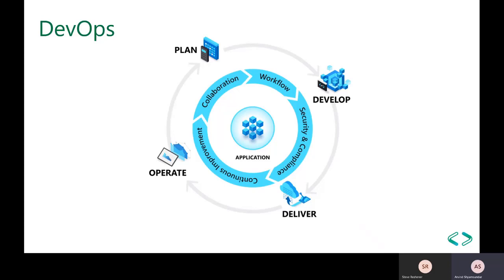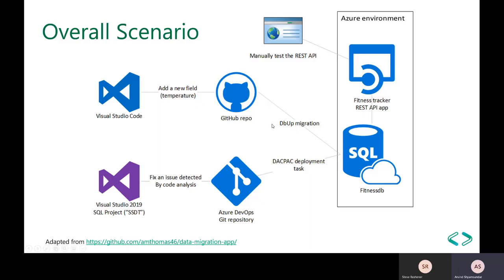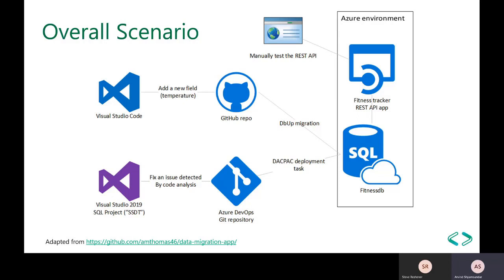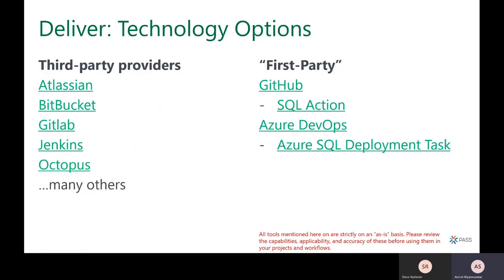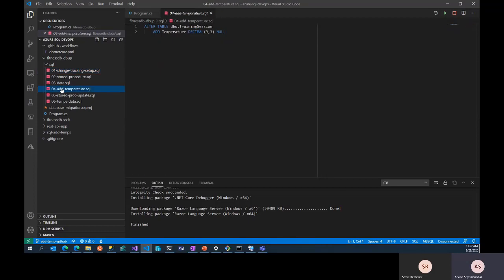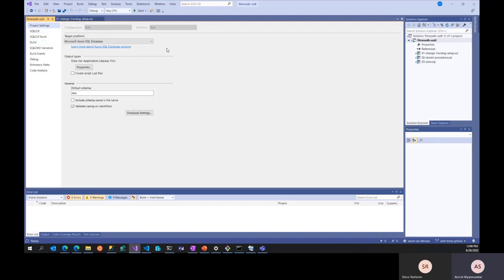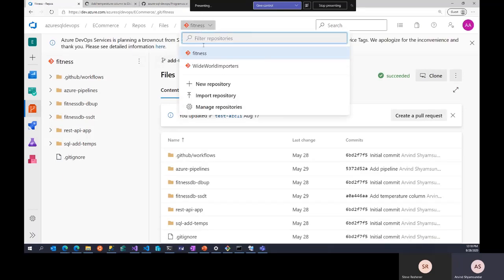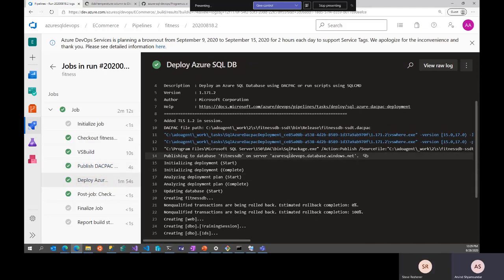2020 @SQLSatLA presents: DevOps for Azure SQL by Arvind Shyamsundar | @Microsoft Room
DevOps for Azure SQL by Arvind Shyamsundar (@arvisam)
"But... it worked on my computer!" A good DevOps practice and implementation will help eliminate that unwelcome phrase! Come to this session to learn how to use tools and platforms like Visual Studio Code, Git, Azure DevOps, GitHub Actions for a modern, secure and easy-to-use database DevOps experience for Azure SQL. We will use demos to show and evaluate two approaches: first, a code-centric migration-based approach (using DbUp and GitHub Actions), and second, a more complex project/state-based approach (using Visual Studio SQL Projects and Azure DevOps and a locked-down Azure SQL DB) to understand some of the many possibilities for implementing DevOps for Azure SQL.